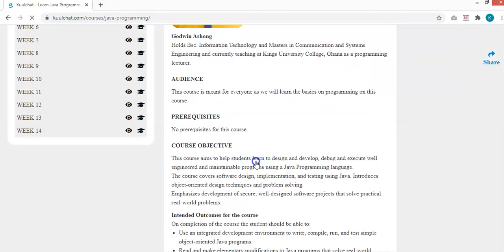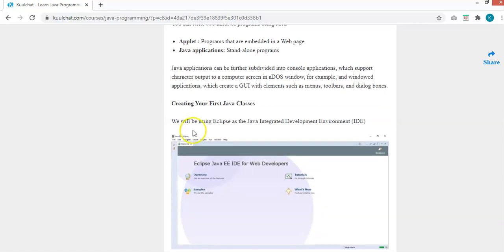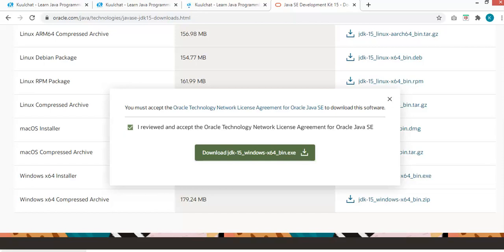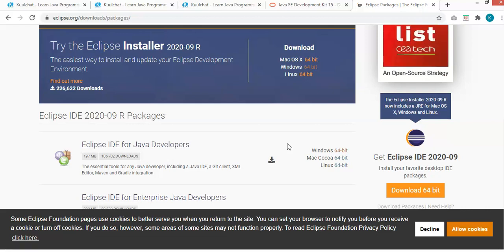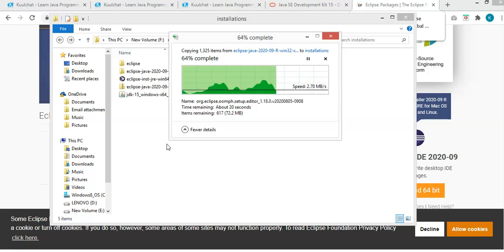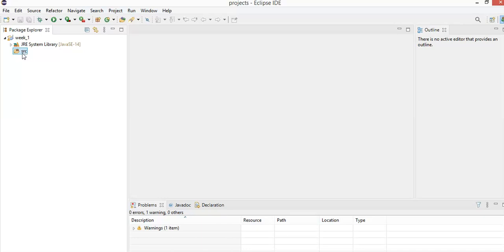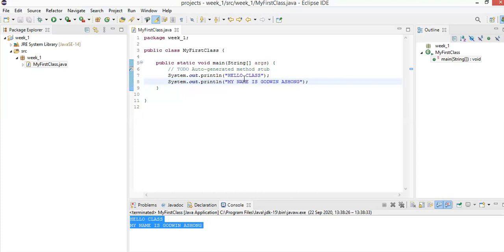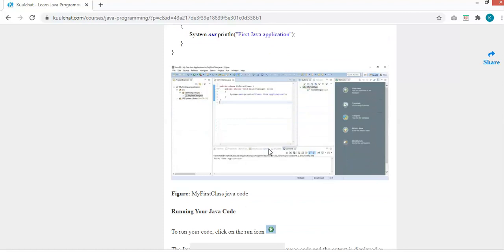Introduction to Java Programming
Week 1 tutorial video explanation for Java Programming course taught on kuulchat.com